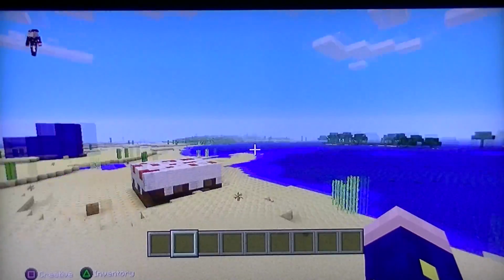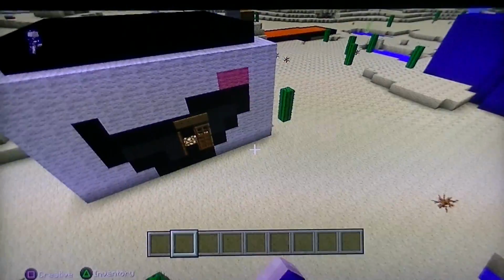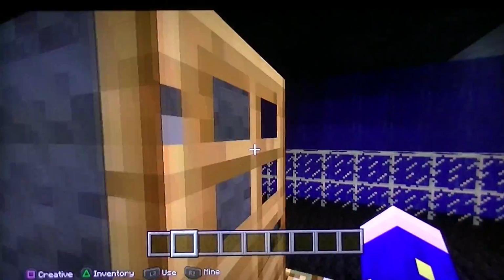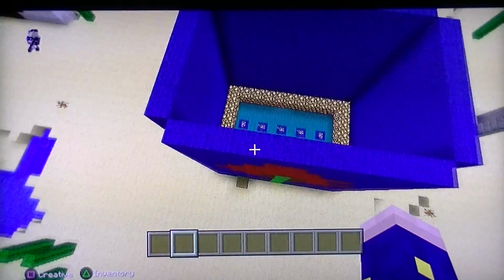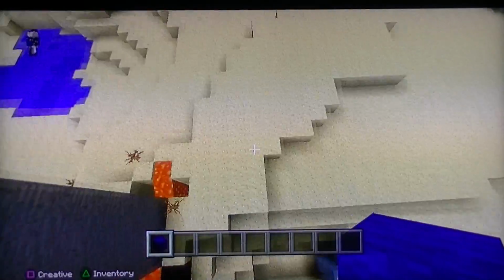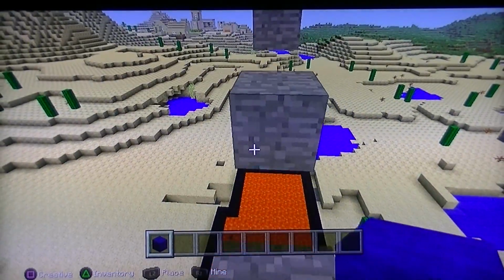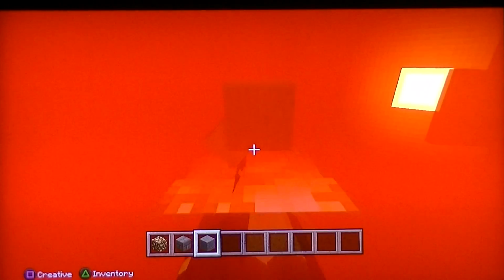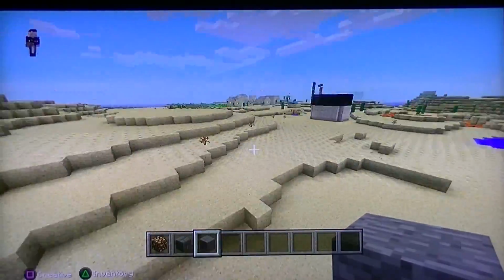tour of hungergames built by me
hi guys new hungergames map if you have a PS3 with minecraft send me ur username on the PS3 and hopefully you guys can play with me